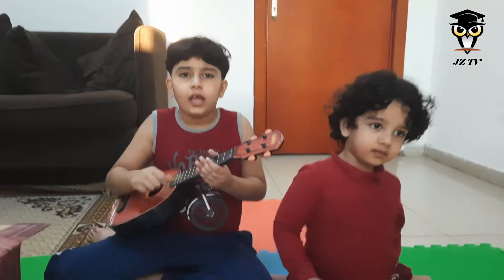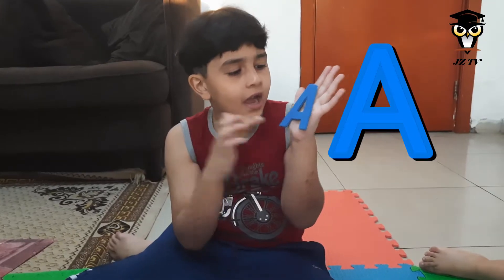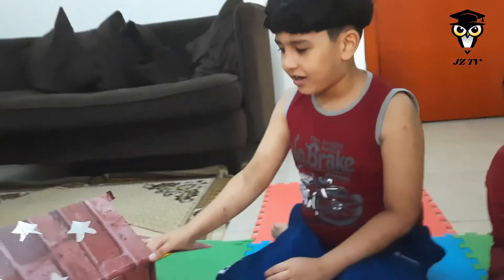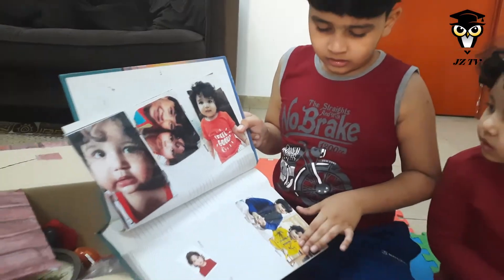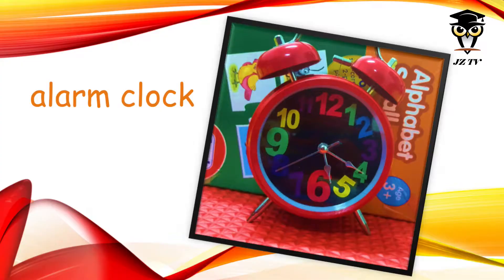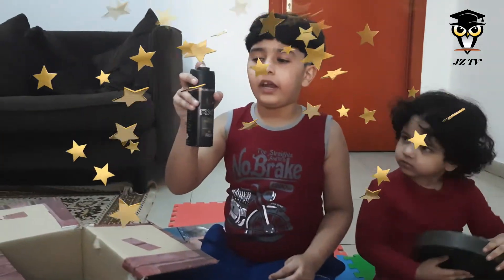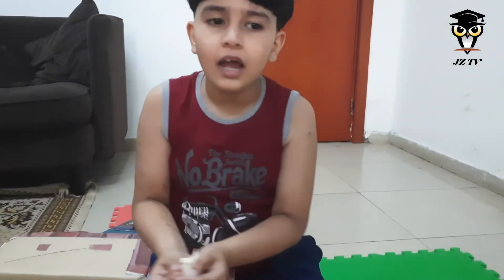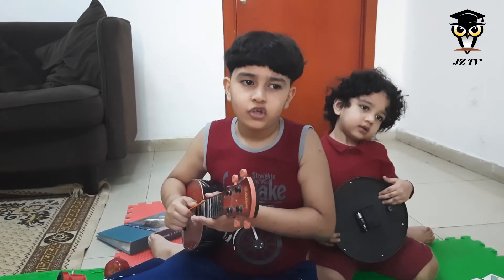Let's learn the letter "a" with Zain/ learning phonics/ letter "a" video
There is so much fun to explore a mystery box. Let's find out what Zain has got in his mystery box. Let's learn the letter "a" and its associated words that you can find at home.

Zain loves exploring new places and things. He is going to share all his adventure with you in his videos. Zain is an amazing reader. He has a great collection of storybooks of his favourite authors. He started reading when he was only 3. Zain wanted to teach his brother John alphabets in a fun way so he decided to make videos to teach him phonics through exploration.

John adores nature, city places and museums. That's what our channel's main theme is learning through exploration. Zain and his little brother John going to share everything or anything they enjoy doing it.